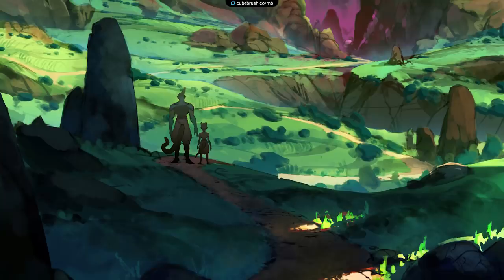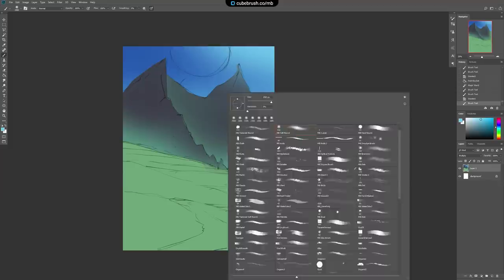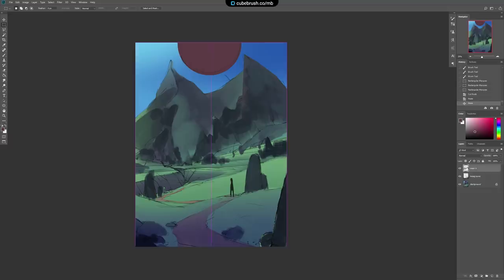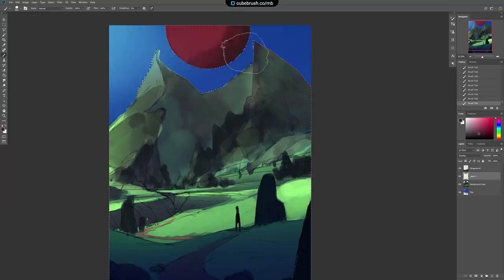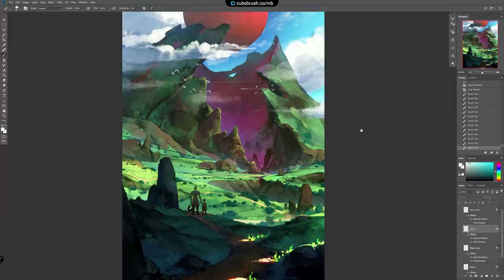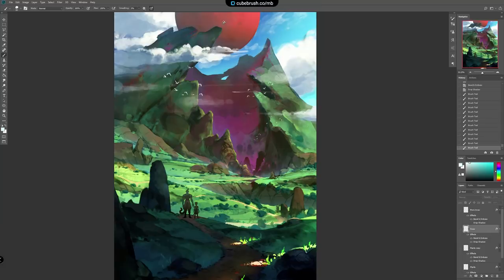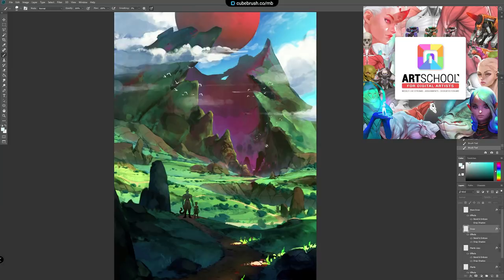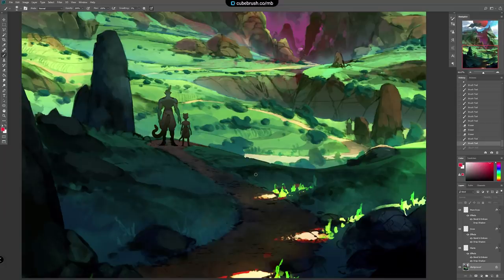World Building Ep.3 - RED Environment Design